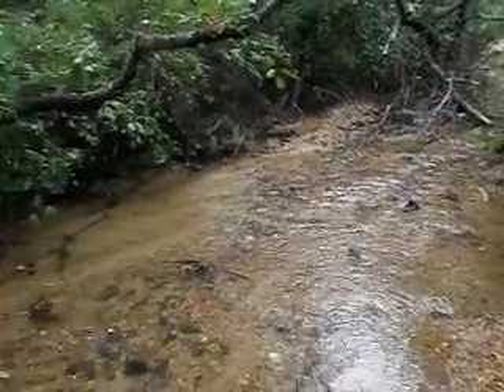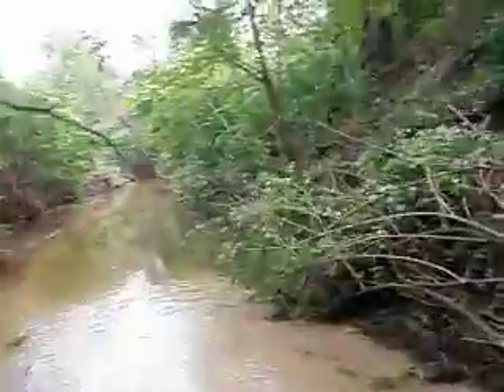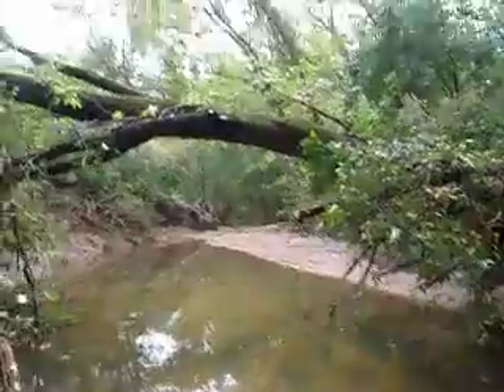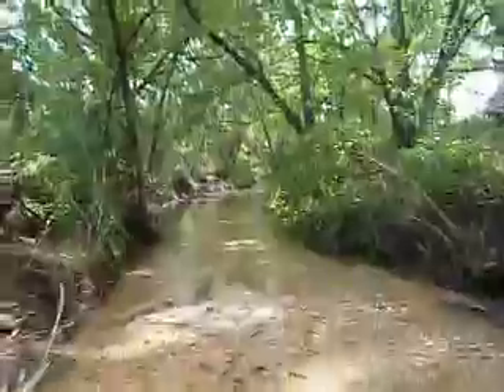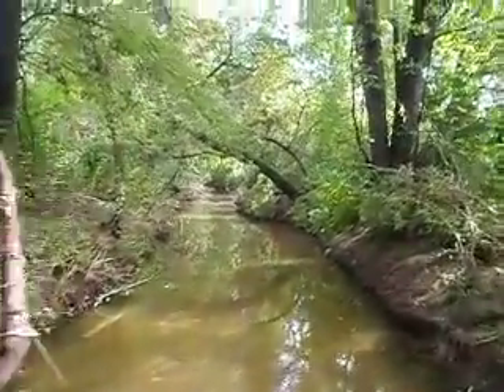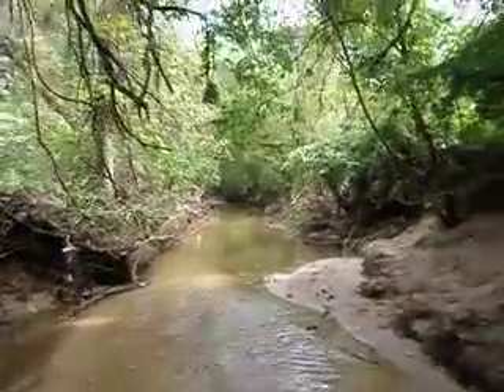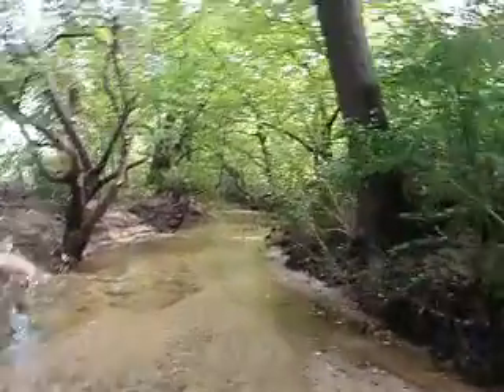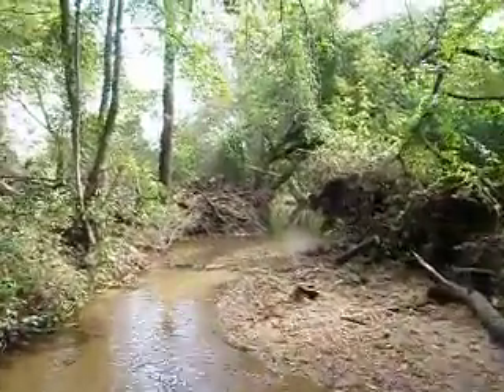After 9/24/11 Bread and Cheese Creek Cleanup in the North Point Area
This video shows how the section of Bread and Cheese Creek in the North Point area between Willow Road and North Point Boulevard looked after 153 volunteers braved a rainy day on September 24, 2011. We can't begin to think all our wonderful volunteers enough for all the hard word they did today in Bread and Cheese Creek! Despite constant deluges Friday and the threat of more rain today volunteers showed up today early in the morning with smiles on their faces and ready to work! Together we filled one forty yard dumpster with trash and debris, on forty yard dumpster with metal (which included 33 shopping carts), 22 tires, 4 bicycles, 3 car batteries, 1 tiller, and a weathervane and much more!

Although we had help and volunteers from many organizations we would like thank  the following: Baltimore County Department of Environmental Protection and Sustainability (DEPS), The Baltimore Community Foundation, The Ocean Conservancy, Constellation Energy, Saint Timothy's School, Towson University' History Club and Circle K, The Gray Manor Community Association, Entenmanns's Bakery, Chic-fil-A, DRC, BRRC and more!  If we missed your group, please let us know and we will include you as well!

Thank you volunteers and sponsors, we couldn't do it without you!

To learn more about Clean Bread and Cheese Creek please visit our